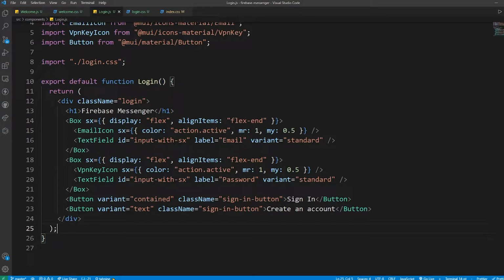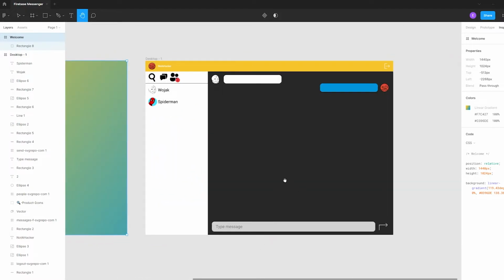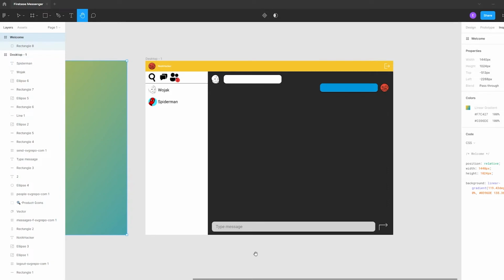Just a quick update - Firebase Messenger Soon!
Buying me a coffee are appreciated but not necessary.